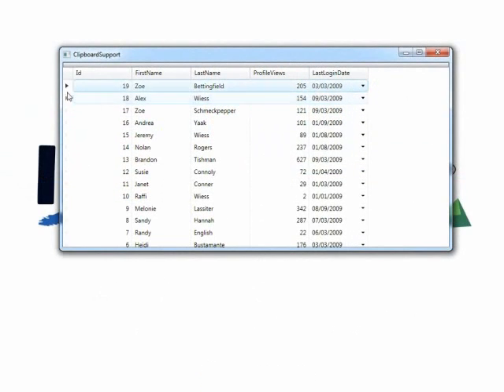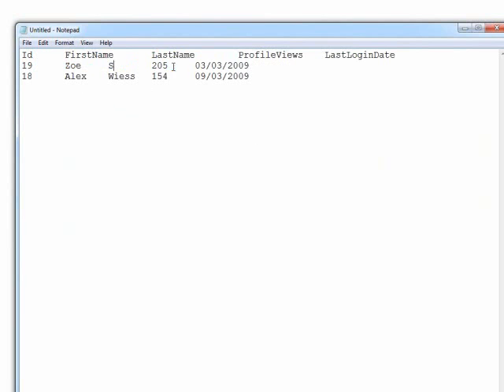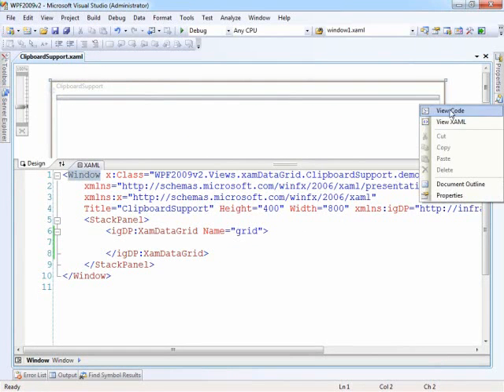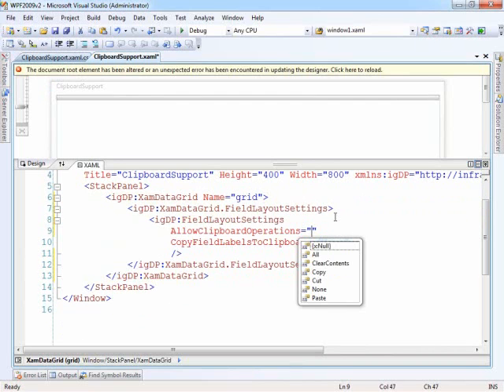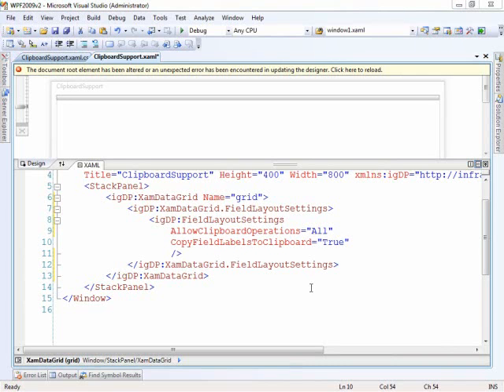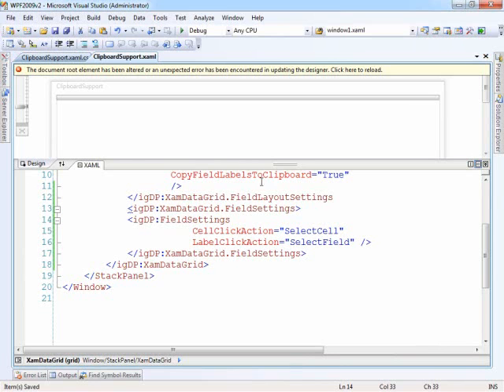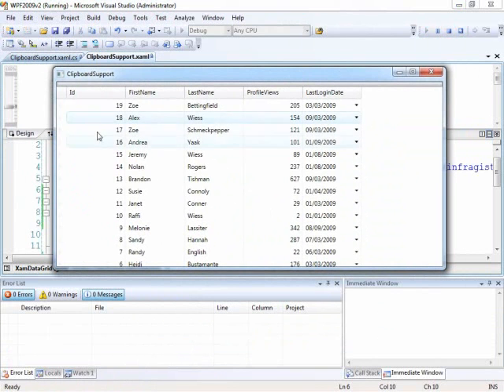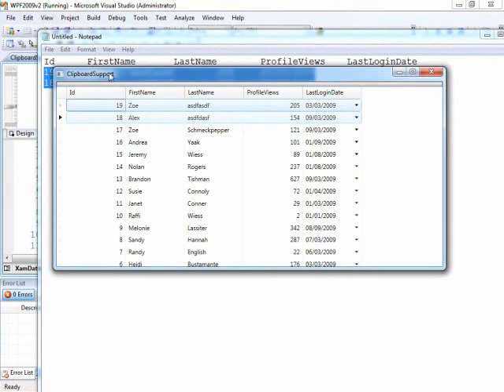xamDataGrid Clipboard Support